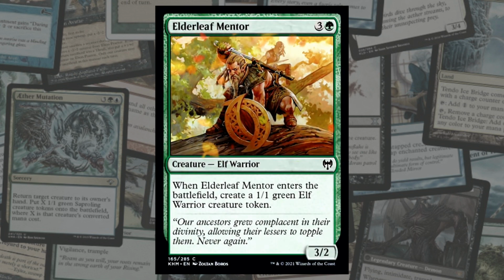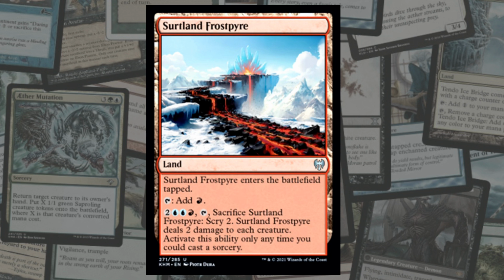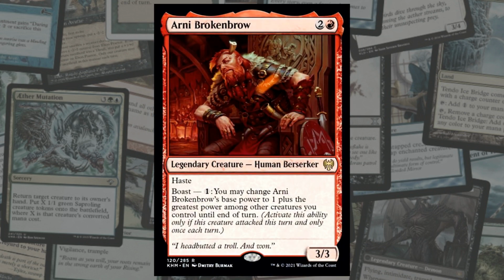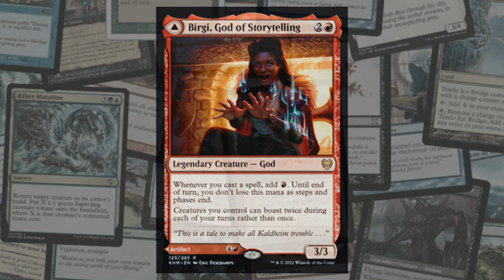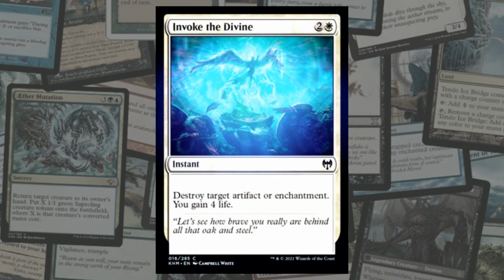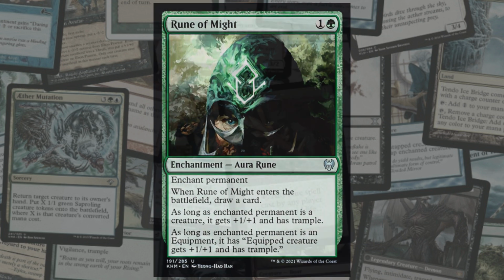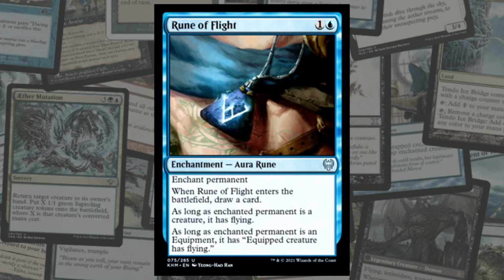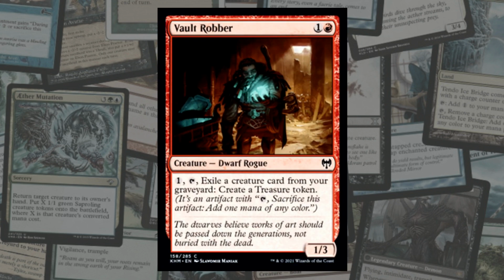Kaldheim Preview - Magic the Gathering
Kaldheim Preview.